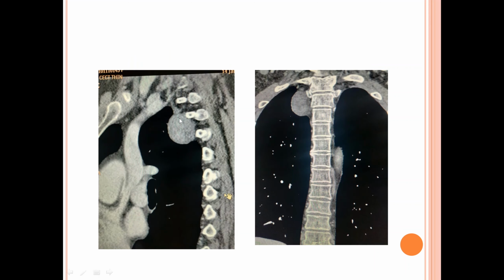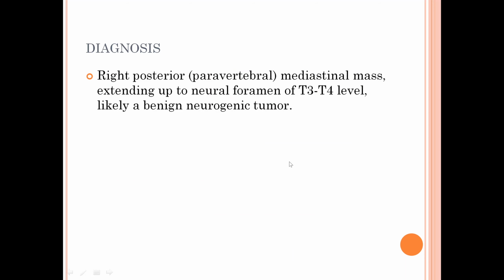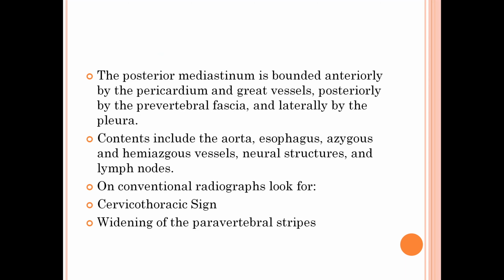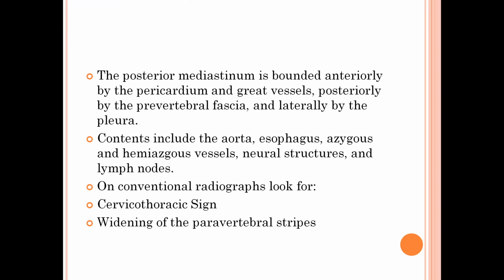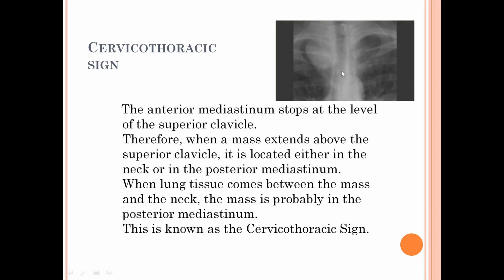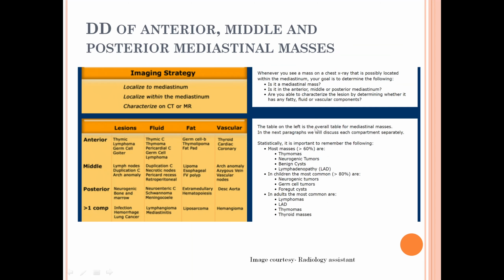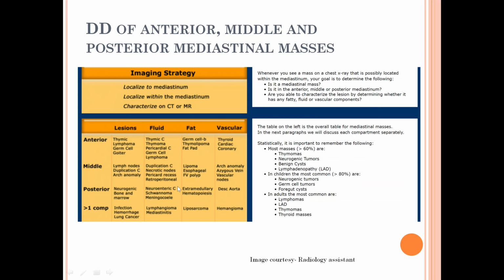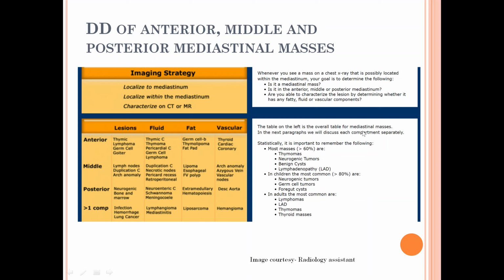Posterior Mediastinal Mass || Radiology Short Cases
Dr Monika Om Sharma#